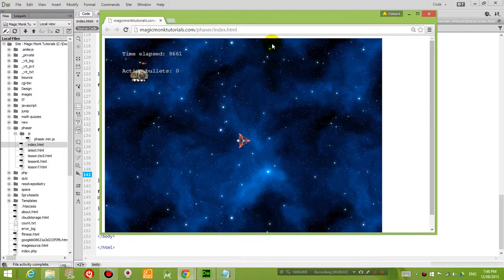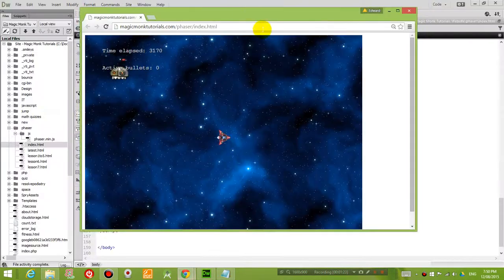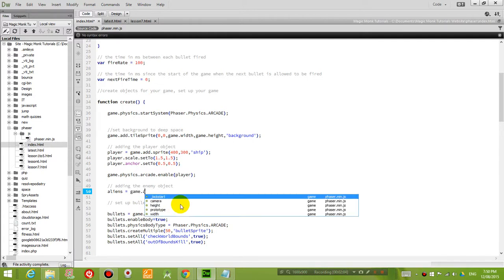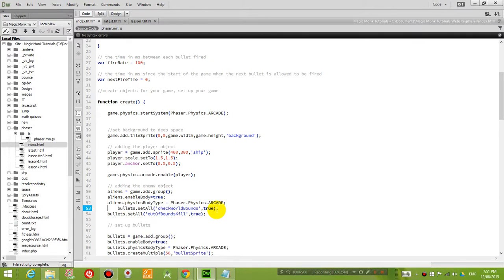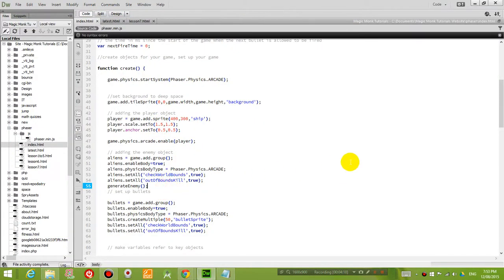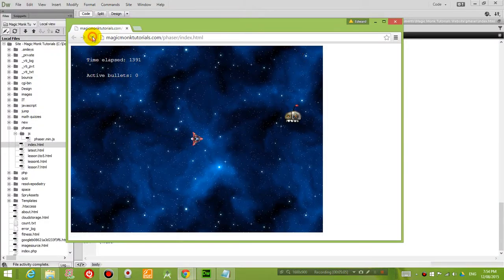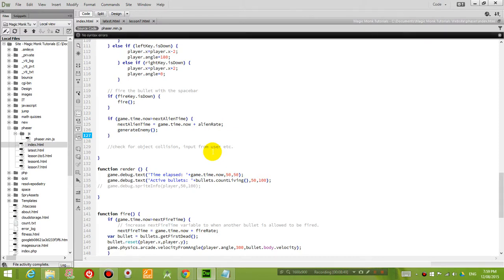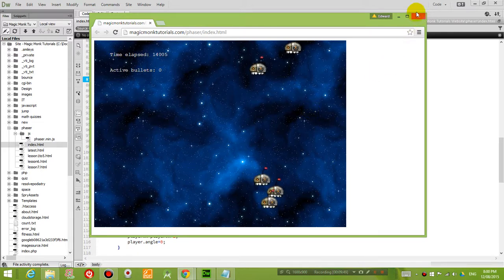Javascript games programming using Phaser in Dreamweaver lesson 8 - Randomly generating enemies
In this lesson we show you how to generate enemies periodically (i.e. every 3 seconds) at random locations on the screen, and how to prevent enemies from being generated at the same location as your player (using a while loop). We then talk about how to check for collisions between your bullet and the enemy so when your bullet hits any of the enemies, that particular enemy and the bullet will both destroy.